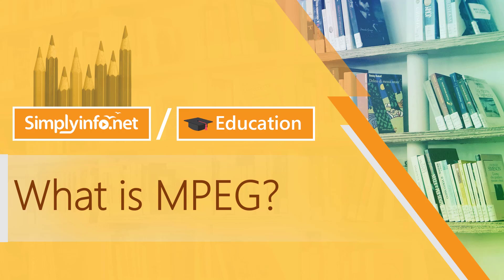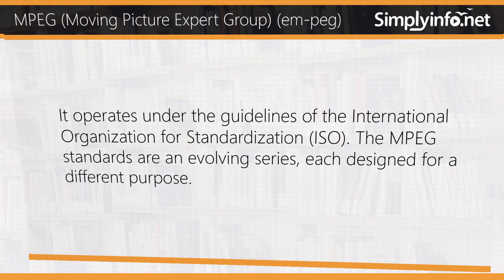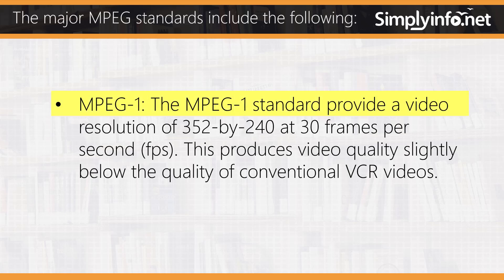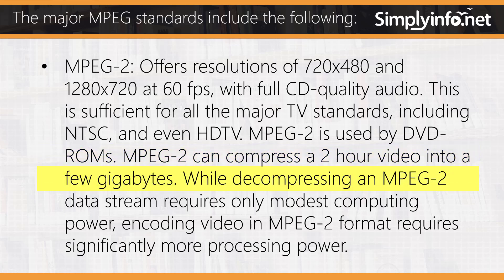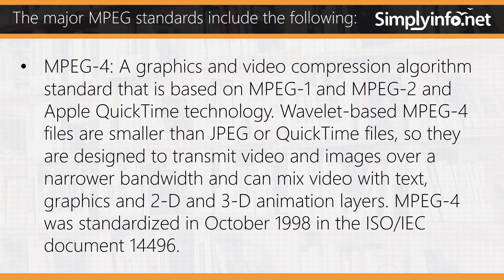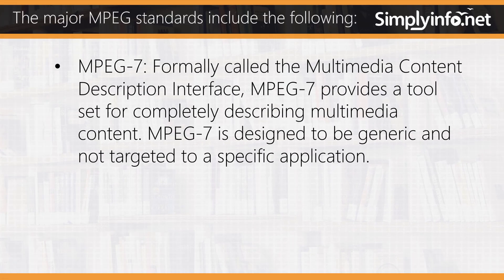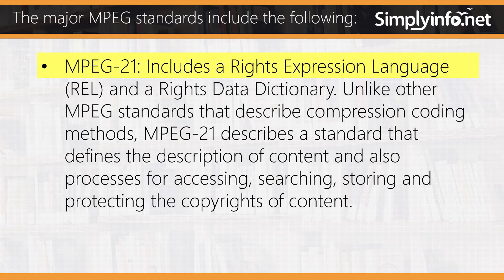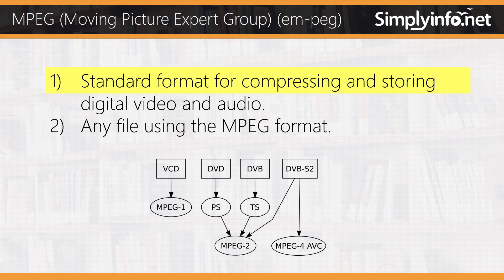What is MPEG Format | What is MPEG 4 Format | What are MPEG 1, MPEG 2 & MPEG 21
MPEG is a standard format for encoding videos, motion picture, audio etc. It is called as Motion Picture Experts Group (MPEG).
Learn the differences between what is mpeg4 and mp4. Watch to learn different video compression formats like MPEG 1 format, MPEG 2 format, MPEG 3 format, MPEG 4 format, MPEG 7 format, MPEG 21 formats. These are the different multimedia formats for video and audio compression.

CONNECT US:
SUPPORT US:
Cheers,

Happy Learning!

About Simplyinfo.net:
We provide the best info bytes videos in a very simple and effective way to learn, to revise and to master mini-size information. We simplify information in the following categories:
- Business and Management
- Arts and Entertainment
- Design and Media Arts
- Photography & DSLR Cameras
- Animation and VFX
- Filmmaking and SFX
- Education & Learning
- Psychology & Mind
- E-Learning & Edu Tech
- Computer Science & Development
- Programming and Coding
- Web Development Technologies
- Physical Sciences
- Mathematics & Logic
- Health & Fitness
- Computers & Technology
- IT & Software
- Engineering & Technology
- Philosophy & Thinking
- Geography & Places
- People & Awards
- Countries & Cultures
- Self-Help & Personal Transformation
- Pets & Pet Care
- Life Style
- Sports & Games
- Cooking - Food, Wine & Dine
- Electronics - Gadgets & Devices
- Books & Writers